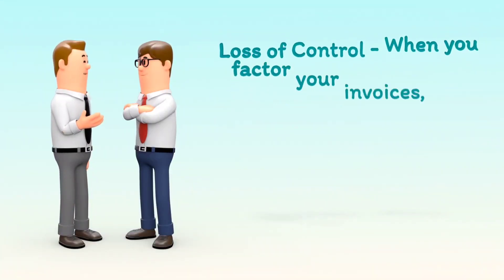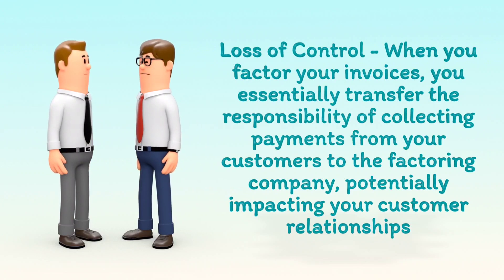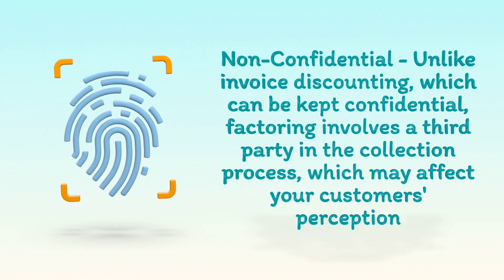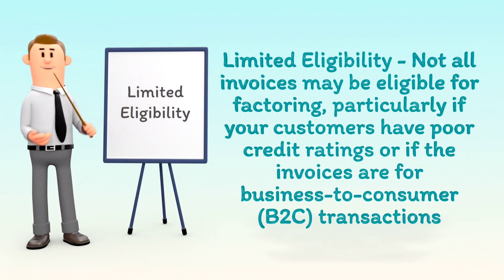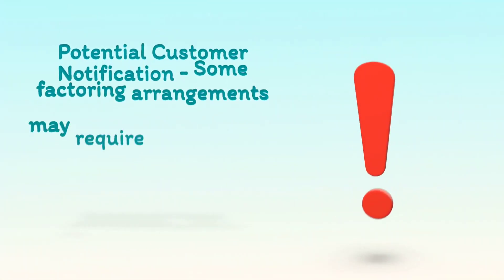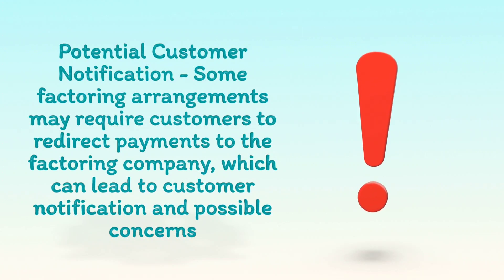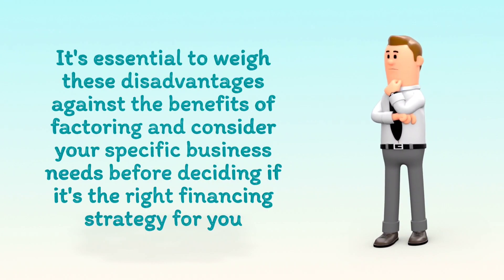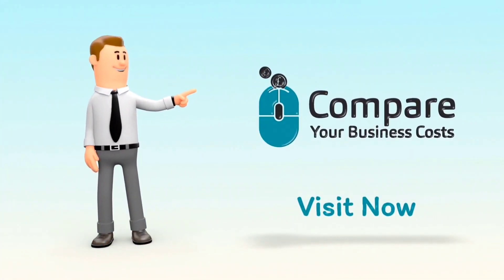Unpacking the Financial Strategy of Factoring: A Comprehensive Guide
In this comprehensive guide, we delve deep into the financial strategy of factoring, shedding light on its intricacies, benefits, and potential pitfalls. Factoring has emerged as a crucial tool for businesses seeking liquidity, but understanding its nuances is paramount. Join us as we explore how factoring works, its advantages, and how to implement it effectively within your business model. Whether you're a seasoned entrepreneur or new to the financial landscape, this video provides invaluable insights to enhance your financial acumen.